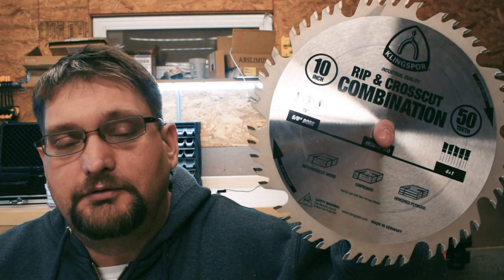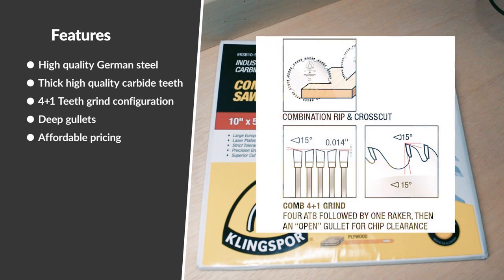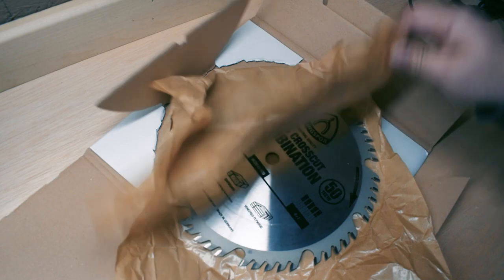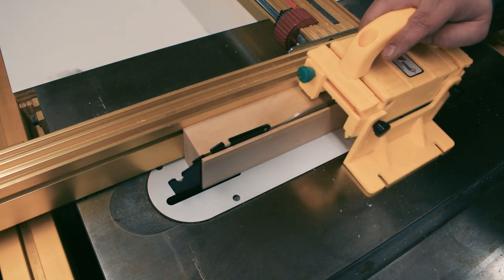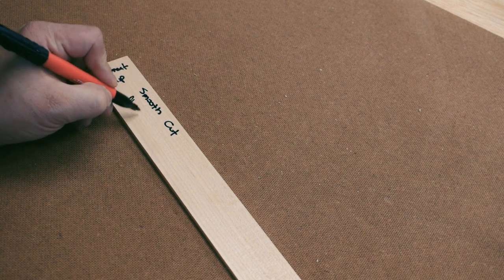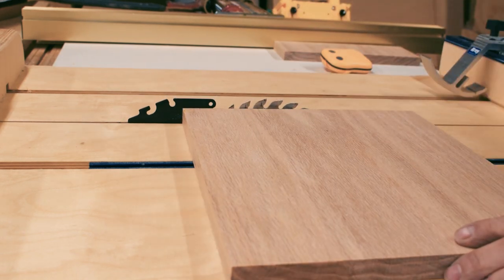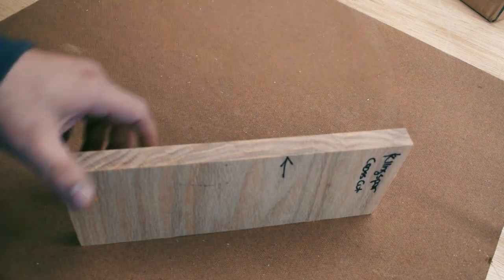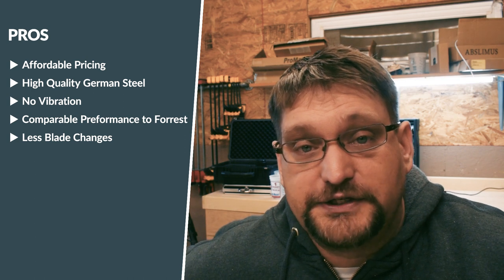DIY | The Fox Hall Tool Review Ep: 4 | Klingspor Combo Blade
In this review, we will be looking at the Klingspor Rip and Crosscut combo blade.  I will compare the performance to some of the other popular blades on the market.

Products In This Review:

Forrest Woodworker 2 Blade
Freud Industrial Rip Blade
Micro-Jig Grr-riper

New Fox Hall Logo Swag Is now available!

Products Links:

Kreg Miter Gauge
Kreg Production Stop

Tools and Products I Use:

Bora Straight Edge Guide
Kreg Miter Gauge
Soss Hinges
Soss Hinge Jig
Fuji Semi-Pro 2 HVLP Sprayer
Fuji Spray Needle Kit
Centipede Sawhorses
Kreg K5 Jig
Kreg Cabinet Drawer Pull Jig
Kreg Drawer Slide Jig
Kreg Hinge Jig
Ridgid Table Saw
Milwaukee Installation Driver
Milwaukee Brushless Drill Kit
Ridgid Brushless Jig Saw
Forest Woodworker 2 Blade
Freud 6" Dado Stack
Festool 5" RO Sander
Dewalt Trigger Clamp Set

Dust Collection:

Kufo Seca 2HP dust collector
Dust Right Quick Change Multi-Port Tool Set
Dust Right 4" Flex Hose
Dust Right Separator
Ridgid Shop Vac

Video Equipment:

Nikon D5600 DSLR Camera
Rodes Shotgun Mic
Neewer Carbon Fiber Tripod
Lexar 128GB SD card
DJI Osmo 3 Mobile Gimbal
FULAIM Wireless Mic System